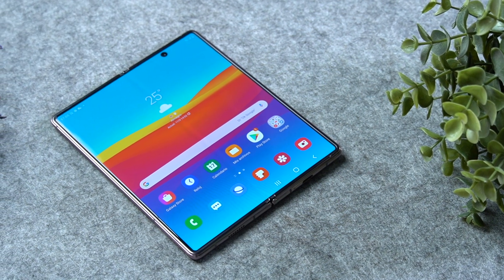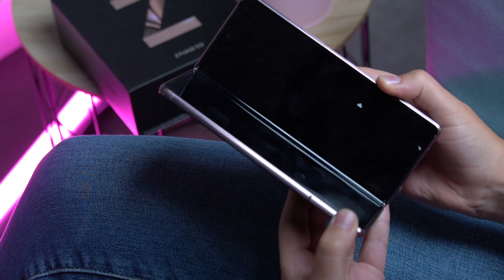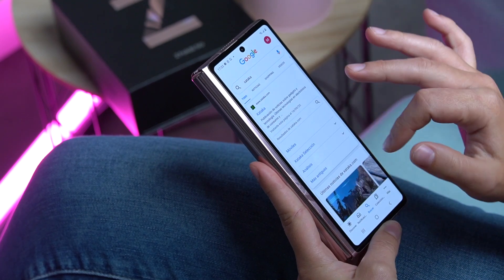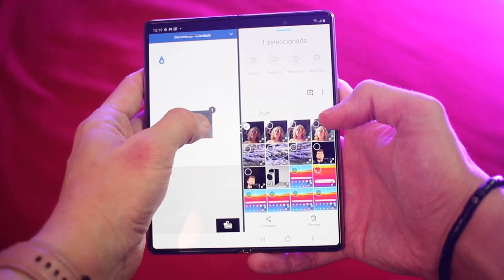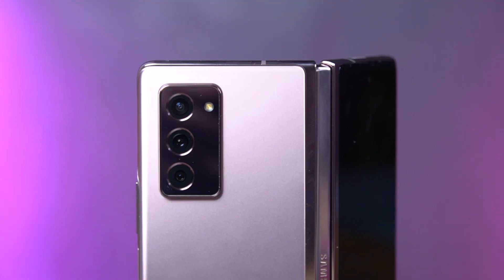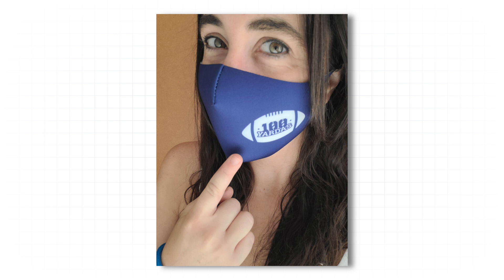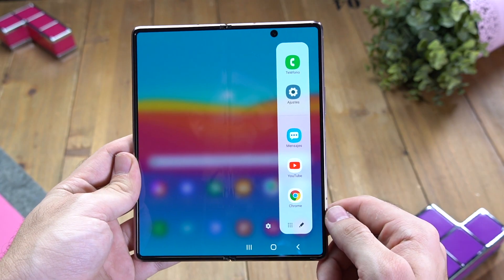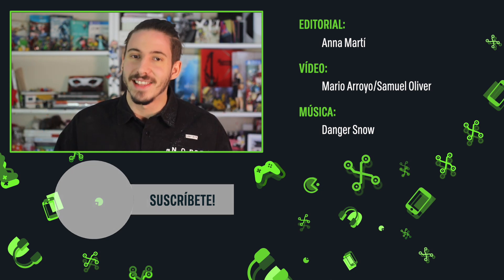Samsung Galaxy Z Fold 2, análisis: Las posibilidades es este PLEGABLE son (casi) INFINITAS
Samsung mantiene su apuesta por los dispositivos plegables y a principios de septiembre nos presentó el tercero en su haber, repitiendo el formato tipo libro del Samsung Galaxy Fold (el primero). Aunque la verdadera sorpresa es poder haber hecho ya el análisis del Samsung Galaxy Z Fold 2, este nuevo híbrido entre teléfono y tablet que ha evolucionado por dentro y por fuera con respecto a lo previo.

Pues comprar el Samsung Galaxy Z Fold 2

Xataka TV, canal de Youtube del medio líder en tecnología. Te informamos sobre la actualidad de los mejores productos tecnológicos: smartphones, teléfonos móviles y sus apps (Android e iPhone), ordenadores e informática, televisiones y smart tv, tablets, drones, videoconsolas y juegos, cámaras de fotos y fotografía, todos los gadgets que puedas imaginar del mundo tech.

Hacemos pruebas de producto que nos permiten hacer los mejores análisis y reviews siempre en español. Compartimos nuestras impresiones con comparativas con competidores. Expresamos nuestra opinión, siempre objetiva, para que estés siempre a la vanguardia de la información.